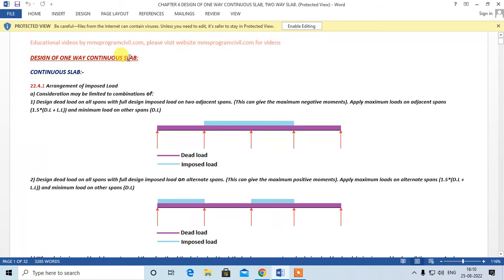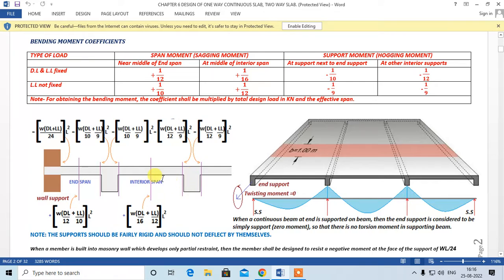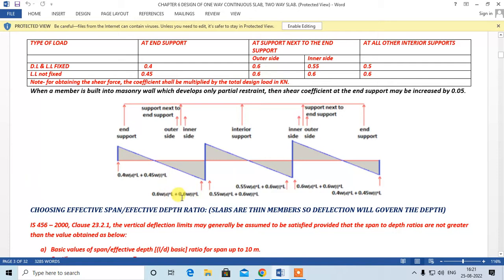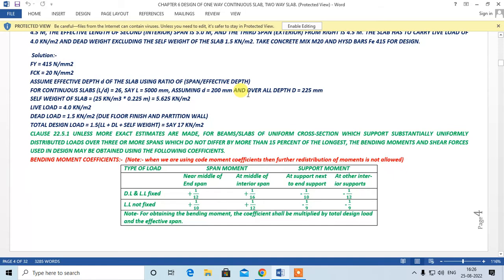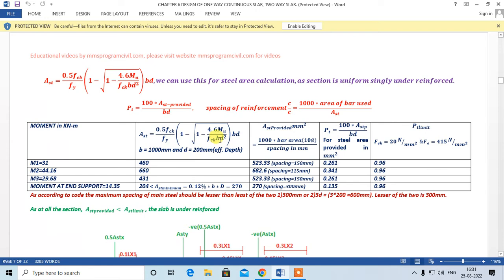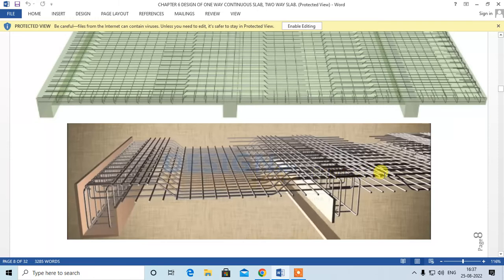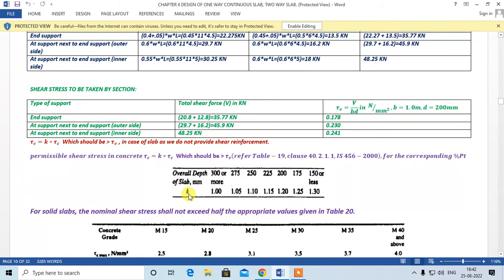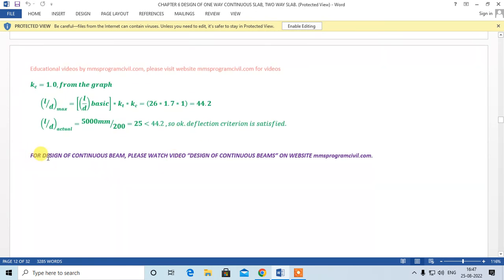CHAPTER 6 DESIGN OF ONE WAY CONTINUOUS SLAB